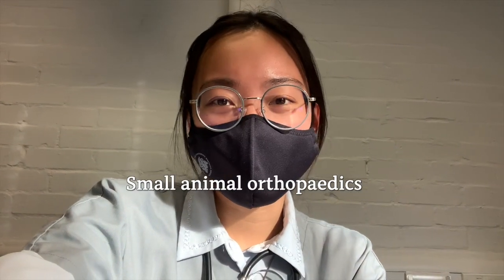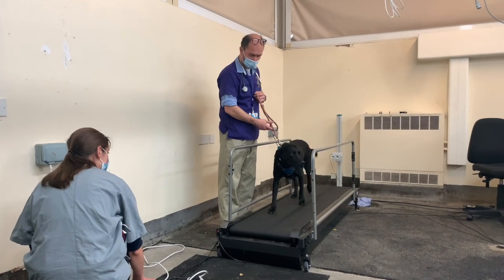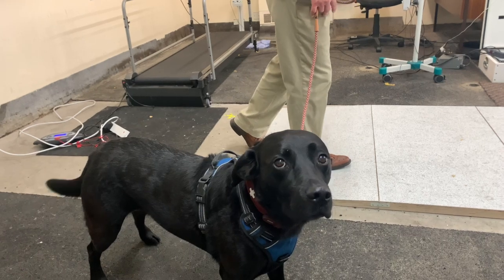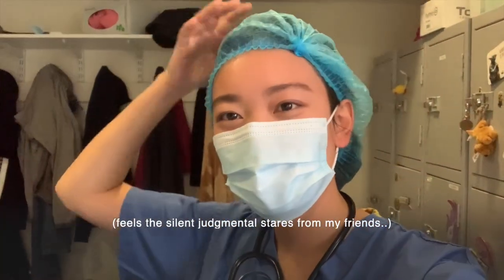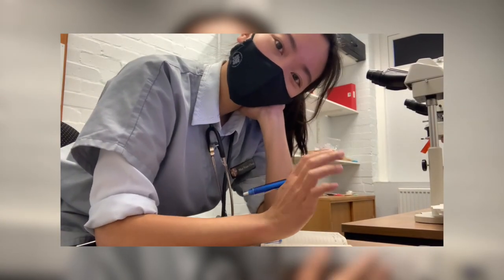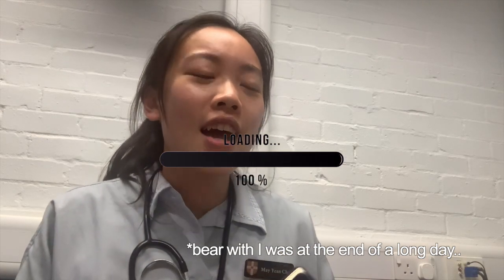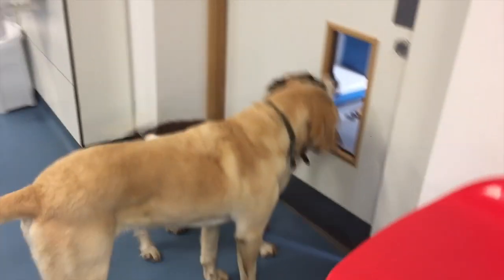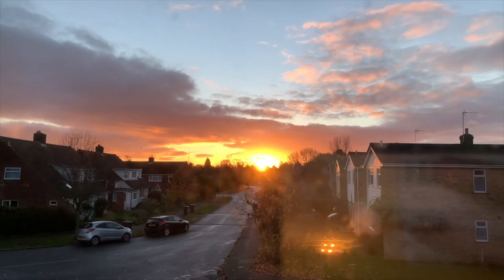Week in the life: drilling some bones in vet school 🐾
Hey friends, a peek into what my orthopaedic rotation (dealing with cases of joint issues, bones, soft tissues, ligament and tendon injuries) was like back in November/December 2021 (what a throwback I know!)
Hope you found it useful and thanks to Prof Matthew Allen for allowing me to share some of his teachings in this video (and having Ellie be the star of the show) 😊

I am a recent veterinary medicine graduate from Cambridge university, one of the Chief Mentors at Vet Mentor, and currently in small animal clinical practice. I make videos to help pre-vet students get into veterinary school, how I am surviving new graduate vet life and trying to be the best version of ourselves.

X: @mayyean

Audio: BOYA BY-MM1 & iphone- headphone jack adapter (Apple store)
Tripod stand
Video editing software: FCP